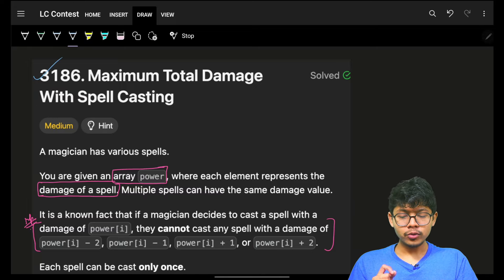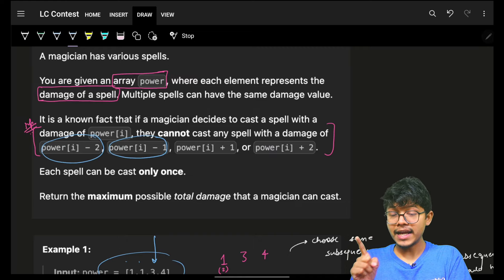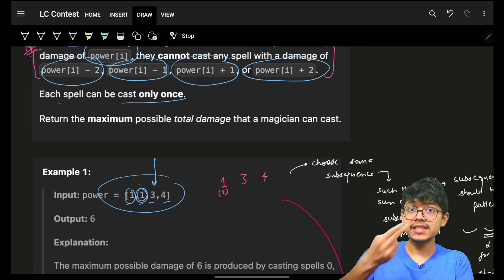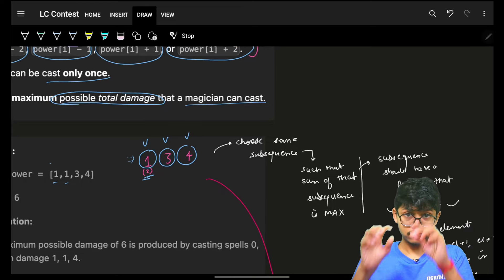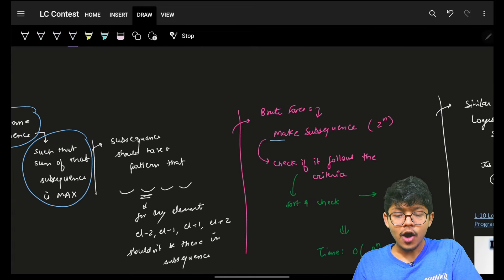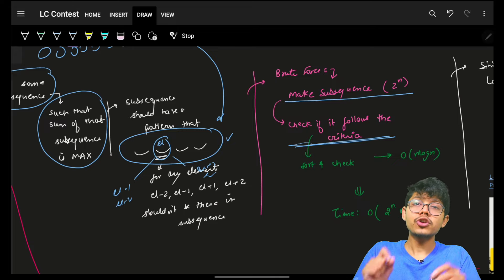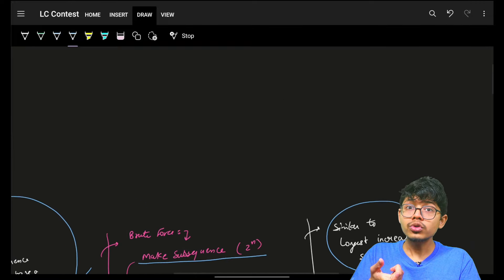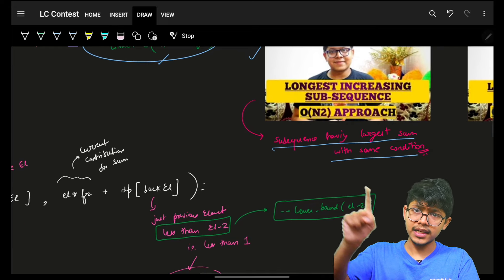3186. Maximum Total Damage With Spell Casting | DP + Binary Search | Same as LIS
In this video, I'll talk about how to solve Leetcode 3186. Maximum Total Damage With Spell Casting | DP | Same as LIS